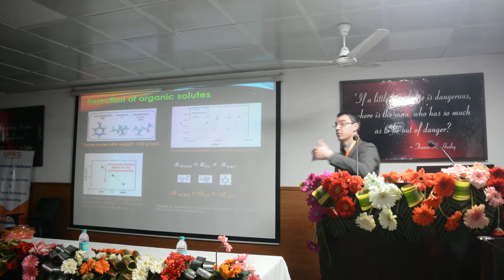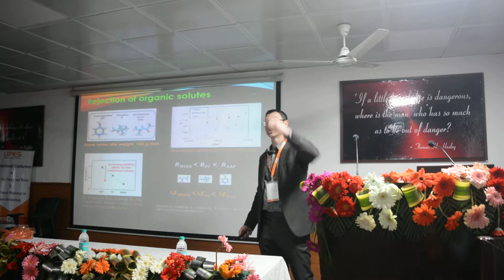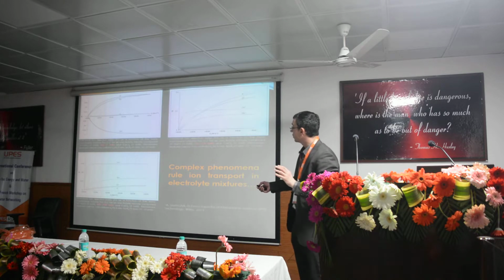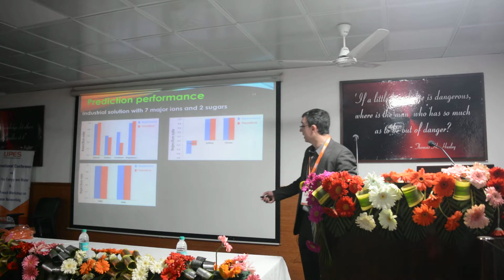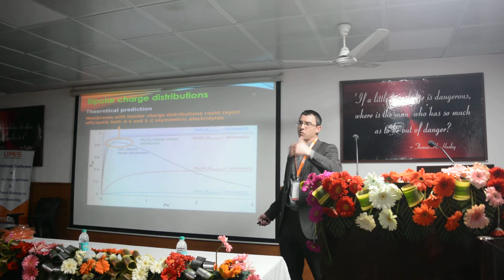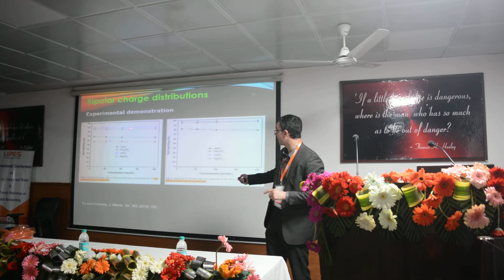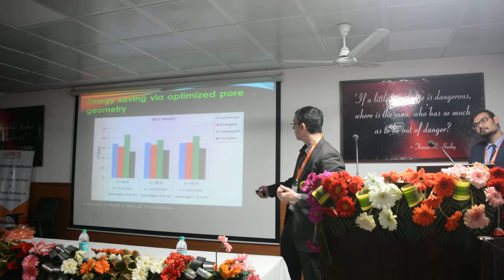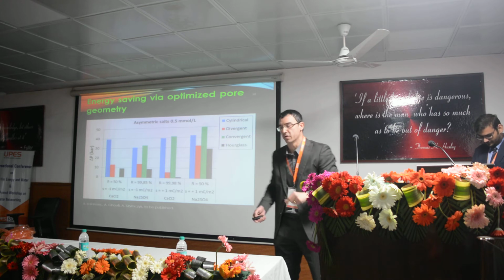NEW 2017 Conference UPES Plenary talk by Dr. Anthony SZYMCZYK, Université de Rennes, France Part 2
Electrokinetic characterization of membranes for water and energy